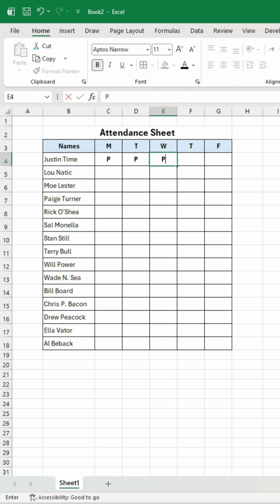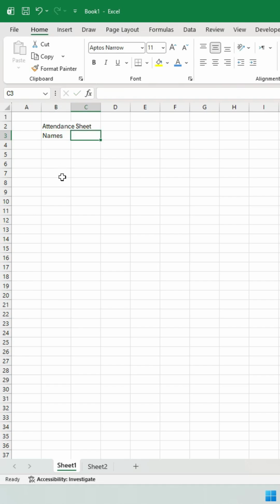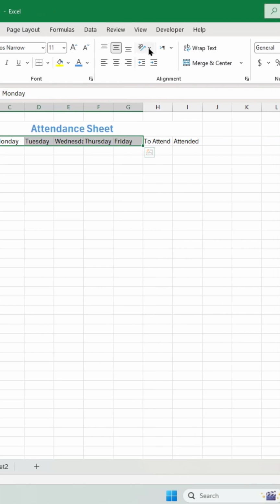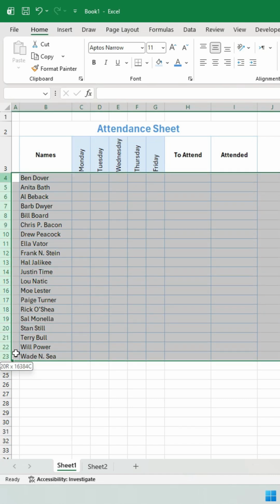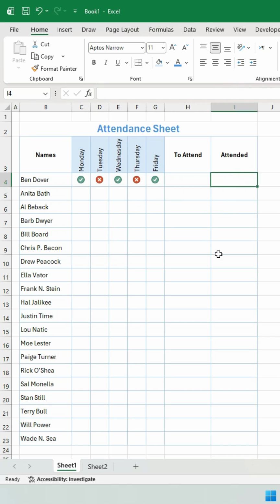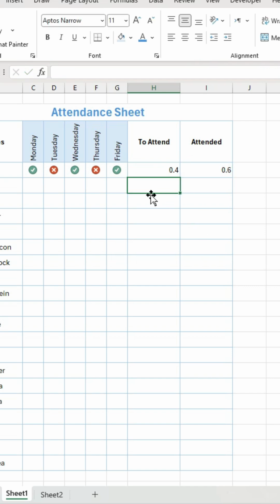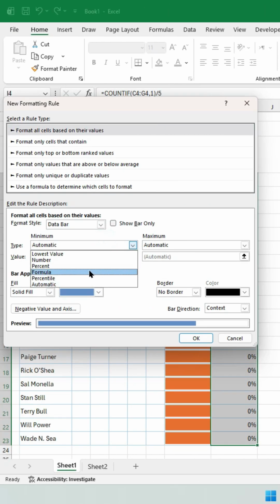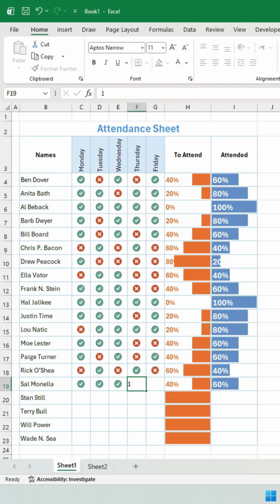Create a Fully Automatic Attendance Sheet in Excel (With Icons & COUNTIF)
In this video learn how to Create automatic Attendance sheet (register) using icons and countif function in Excel. At the end, viewers will be able to create their own application to mark attendance. Each step has been explained in English in easy way.

Learn various techniques also like:
Conditional formatting
Inserting icons
adding databars
using countif function
creating templates
formatting tables

Key steps covered:
1. Create template
2. Inserting checkmarks
3. Calculating attendance
4. Visualize attendance